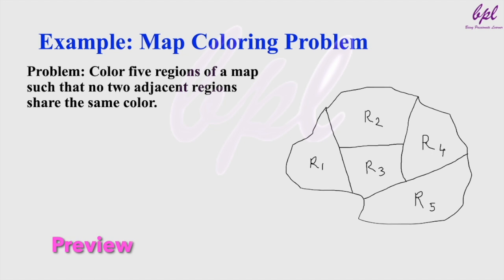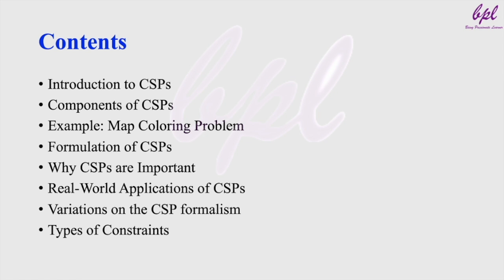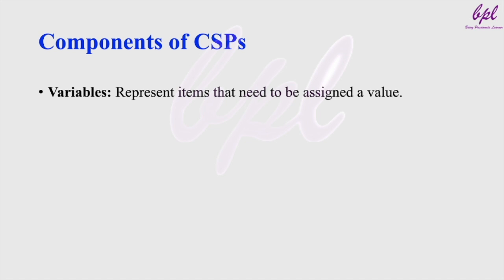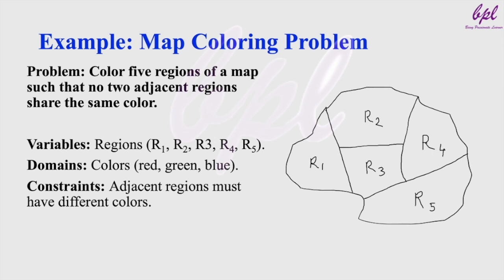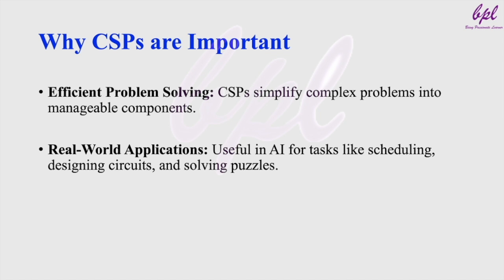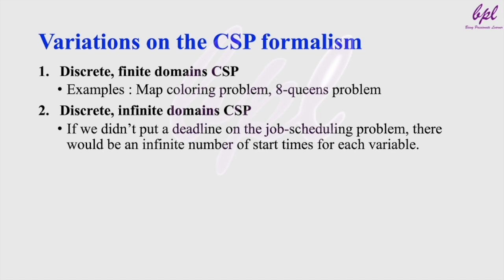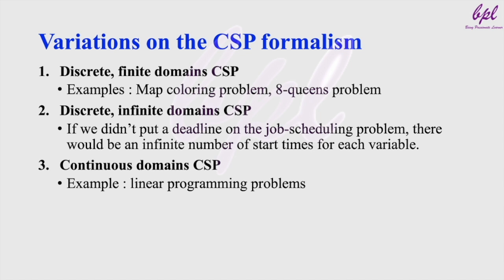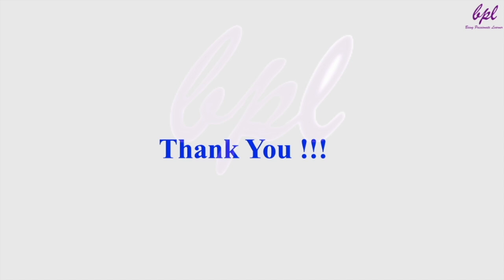CSPs Explained: Map Coloring, Real-World Applications, and Variations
In this video, we dive deep into Constraint Satisfaction Problems (CSPs), a foundational concept in Artificial Intelligence. We begin by exploring the components of CSPs, breaking down how they work and the key elements involved. Through the map coloring problem example, we demonstrate how CSPs can be used to model and solve real-world problems efficiently. The video covers various types of CSPs, including discrete, infinite, and continuous domains, explaining how each type is formulated.

We also discuss why CSPs are critical in AI and present their real-world applications in areas like scheduling, resource allocation, and puzzle solving. The video concludes with an overview of different constraint types, such as unary, binary, and global constraints, illustrating how each plays a role in solving complex problems. Whether you're a student of AI or simply curious about how intelligent systems tackle constraint-based problems, this video provides a comprehensive introduction to CSPs.